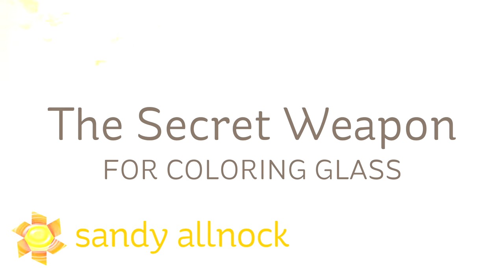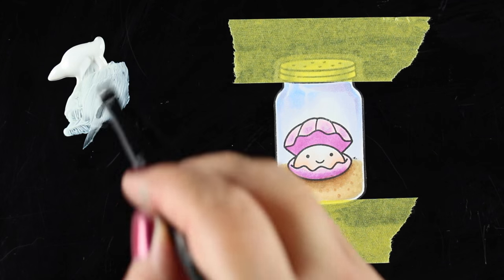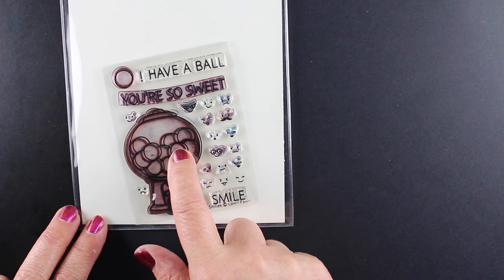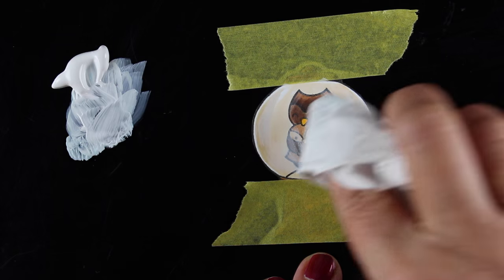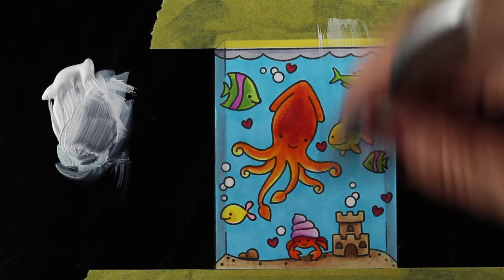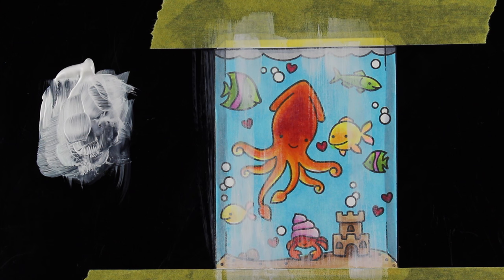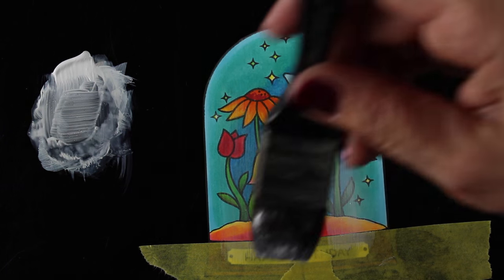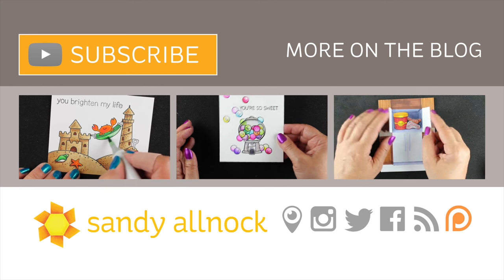The secret weapon for coloring amazing glass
I learned Blog post with more info, and the images to pin

Karen Orr's Website and instagram are now offline, sorry. :(

Dina Wakley Paint, White
Gesso White 8 oz. ---
TCW white gesso